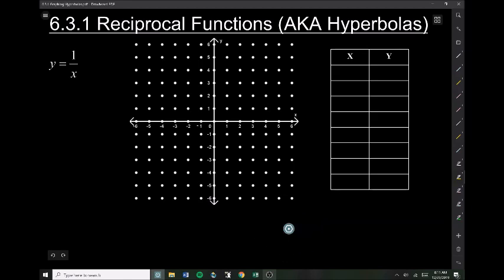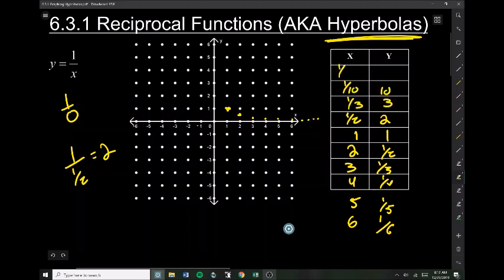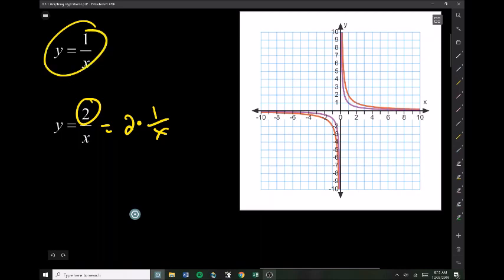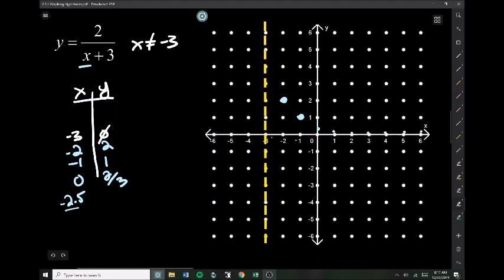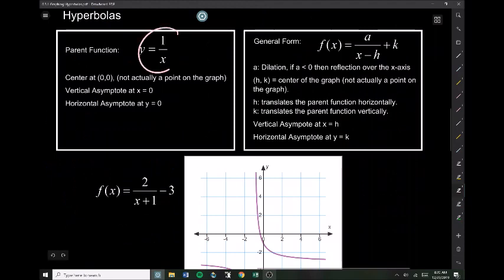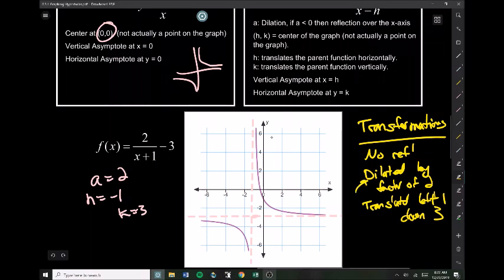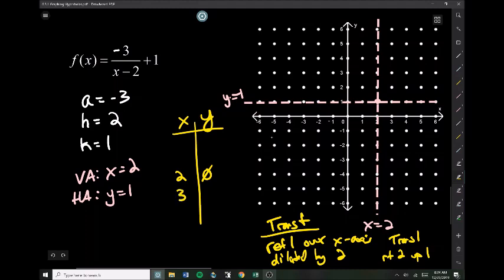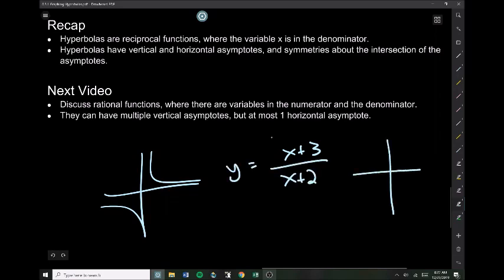How to Graph Hyperbolas as Rational Functions - Measured Math Chapter 6.3.1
(If you're looking for how to graph hyperbolas as a conic section, check out this video: